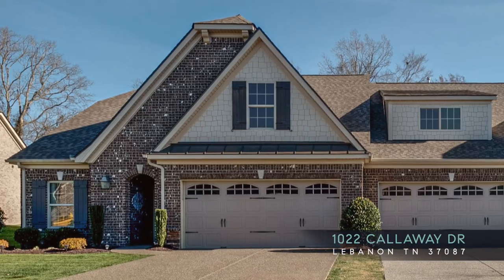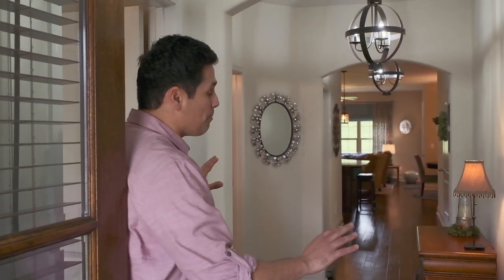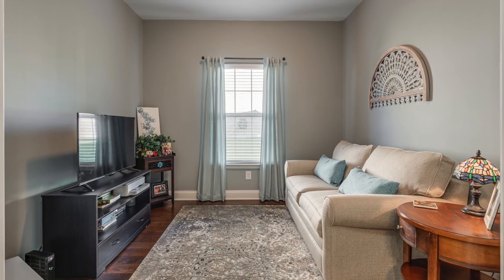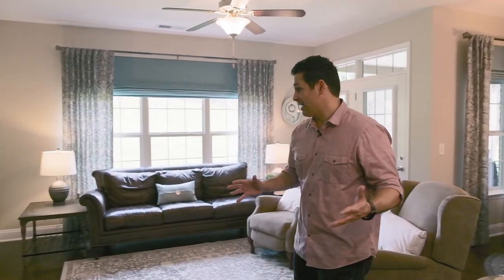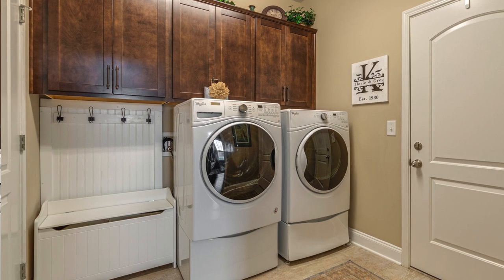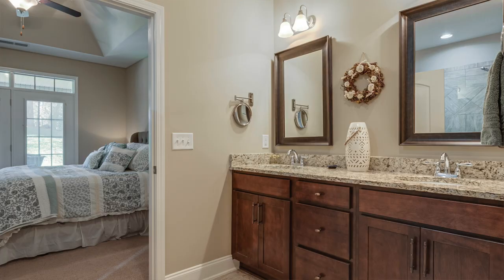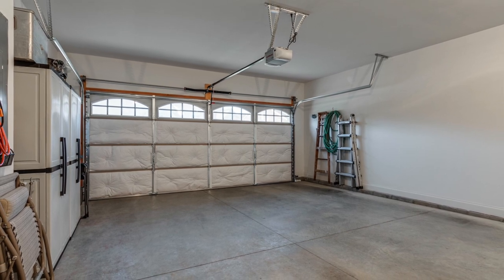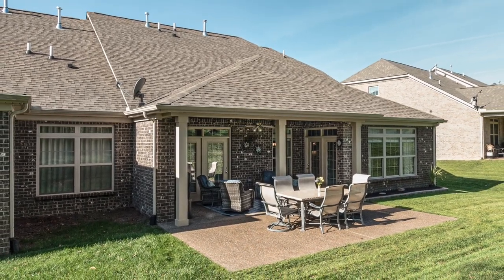1022 Callaway Dr Lebanon TN 37087- Listing for Sale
Beautiful one level Arlington floorplan in Five Oaks Golf and Country Club. Maintenance free living. Hardwood floors, granite counters, open concept with many upgrades. Luxury kitchen with double ovens, gas range, stainless steel appliances, extended patio, amazing owner's suite bath and closet, full two car garage, true green lawn care included through Sept 2021 and more. Enjoy all that Five Oaks has to offer: Private Golf Course, Pool, Tennis, Clubhouse. Don't Miss This One!

MLS # 2213200
Exclusive Living of Steven Asadoorian, Compass Real Estate Nashville TN